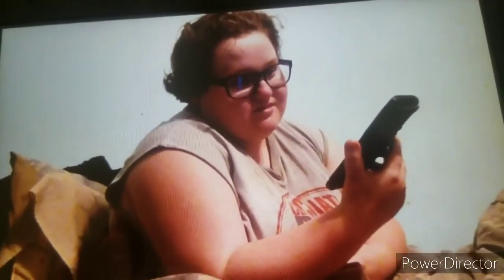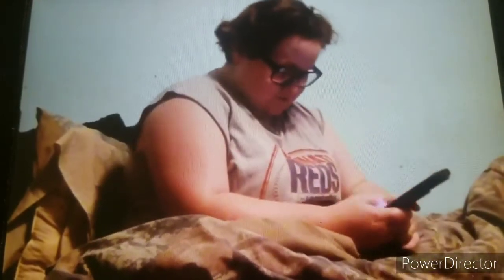Calling Random Numbers